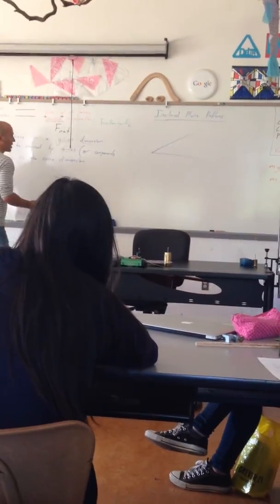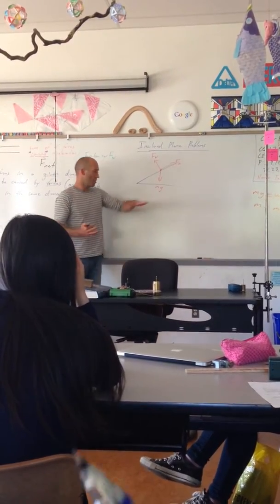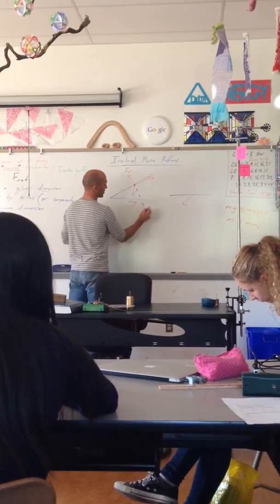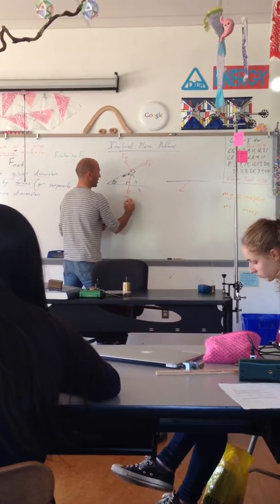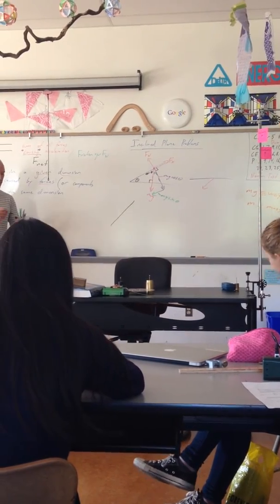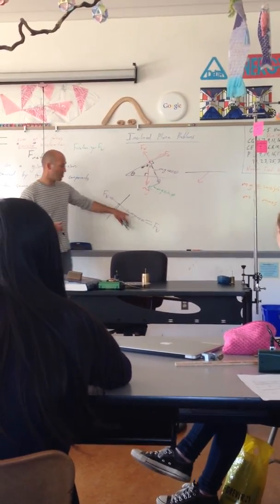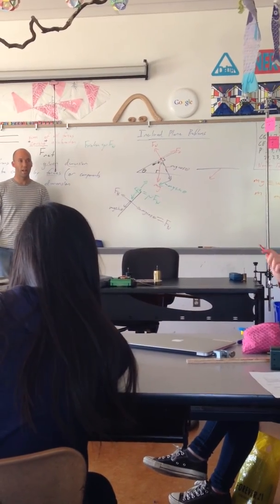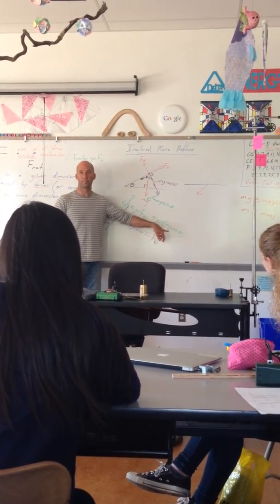Physics; Inclined Plane Problem by Mr. Prothro